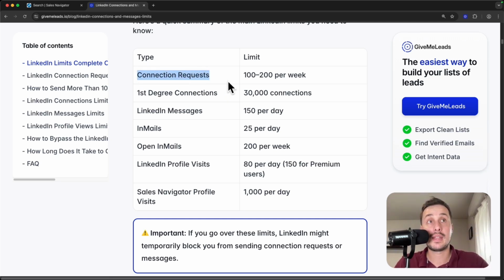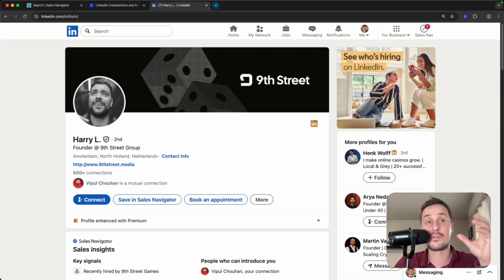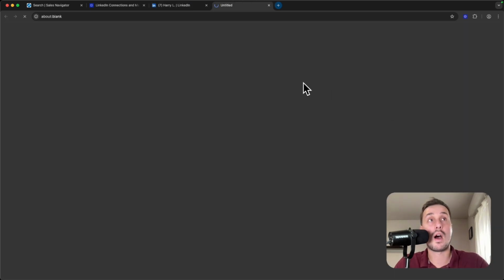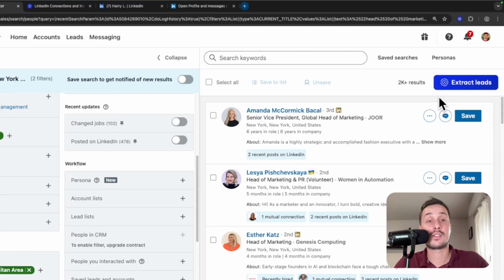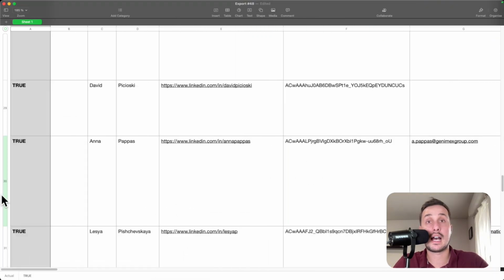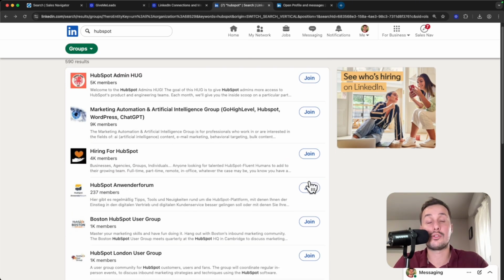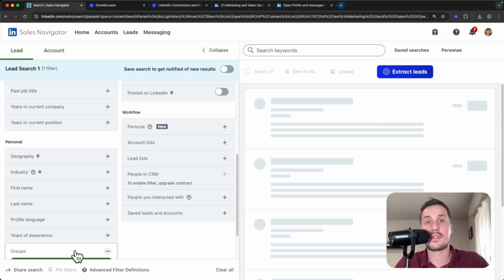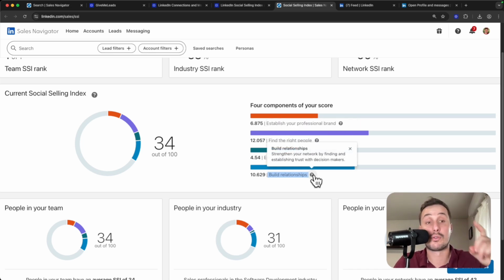How to Bypass LinkedIn Weekly Invite Limit? Avoid Restrictions in 2026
In this video, you’ll learn how to send more messages on LinkedIn without getting restricted.
I explain LinkedIn connection request limits, the differences between free and paid accounts, and practical ways to reach more prospects safely.

You’ll discover how to use InMails, Open Profiles, LinkedIn Groups, and even the mobile app to maximize your outreach.
I also show how improving your LinkedIn SSI score can help you increase visibility and response rates.

This video is ideal if you do sales, recruiting, lead generation, or outreach on LinkedIn and want to contact more people without risking your account.

00:00 - Introduction
00:17 - LinkedIn Connection Request Limits Explained
00:39 - LinkedIn Free Account vs Paid Account
01:12 - How to Use the LinkedIn Mobile App to Bypass Limits
01:37 - How InMails Work and When to Use Them
02:32 - How to Identify Open Profiles on LinkedIn
04:11 - How to Use LinkedIn Groups to Message More People
05:59 - How to Increase Your LinkedIn SSI Score